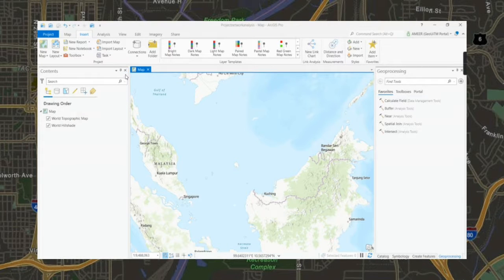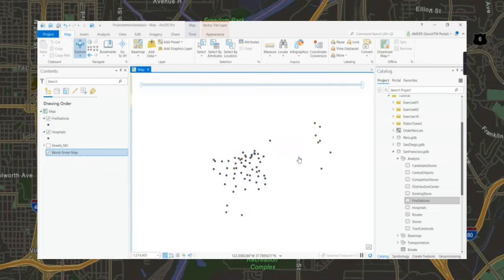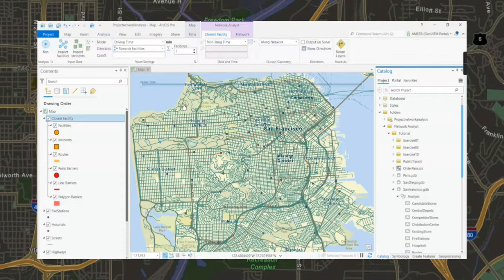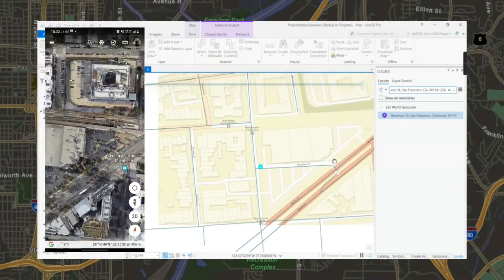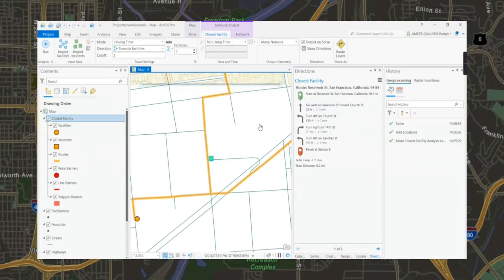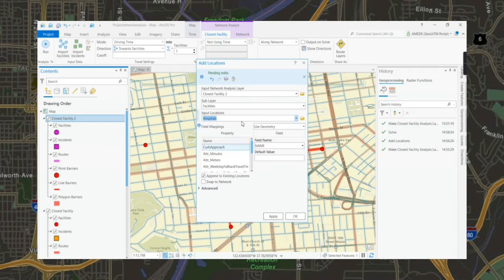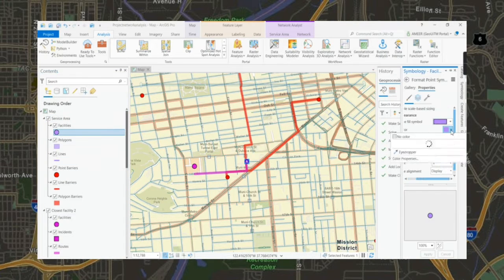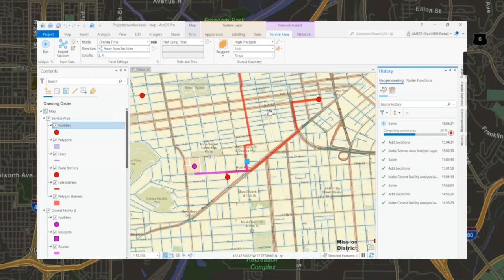NETWORK ANALYST PROJECT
Greetings, this time our video from Spatial Analysis & Management in GIS students at UiTM Perlis branch of Arau campus will present the results of using network analysis tools to meet the requirements of the project that wants to be successful. In this video we use 2 tools, namely identify the Closest Facility and visualize the reachable area with Service Area. Hopefully, this video can provide new knowledge to those who are interested in this field.